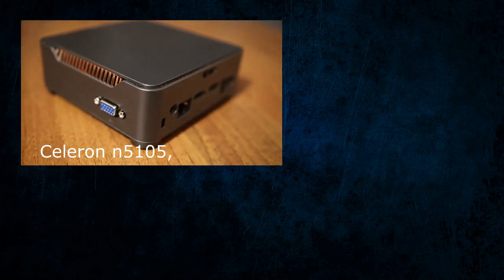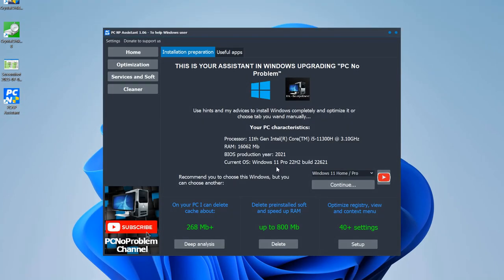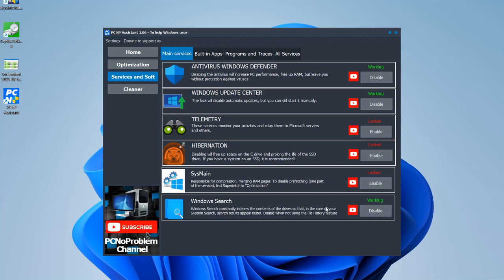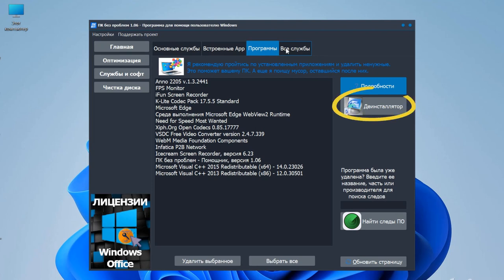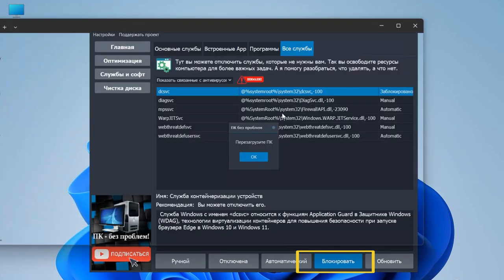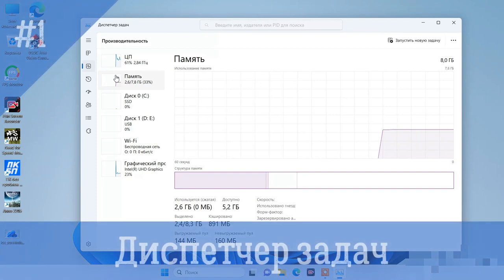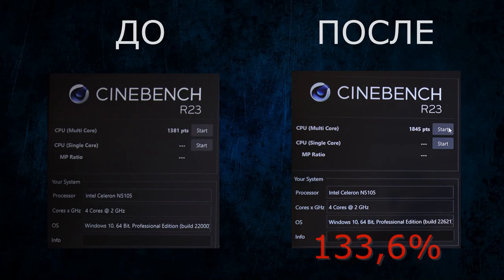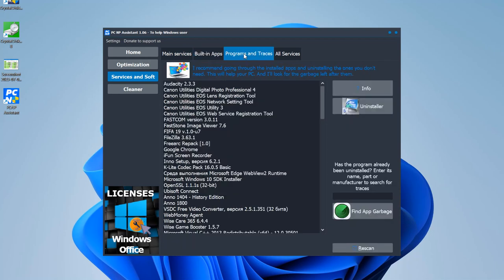MAX Windows 11 Optimization for gaming. RAM & FPS boost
FPS boost would be maximum if you delete everything that you do not need in Windows 11. Software PC NP Assistant will help you in that. Windows 11 optimization never wasn`t so easy. All in one. Optimize windows 11 for gaming in few minutes.

You can make a donation for the development of the project through the form on the